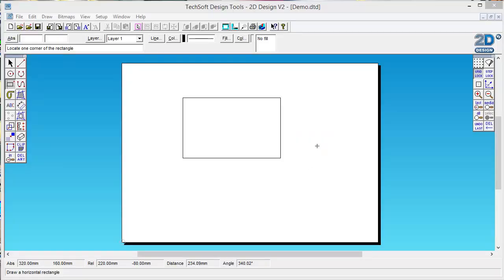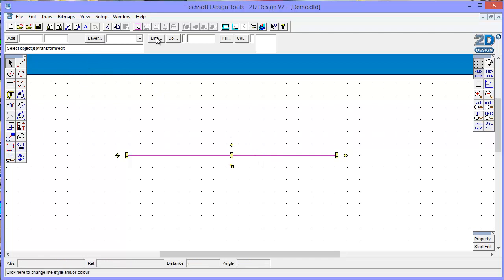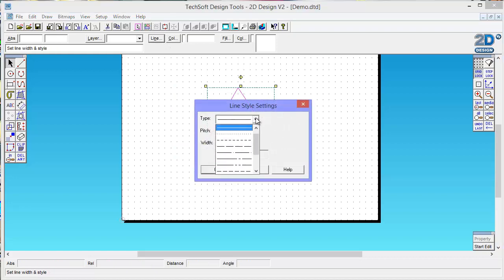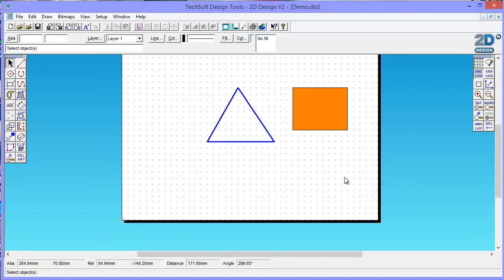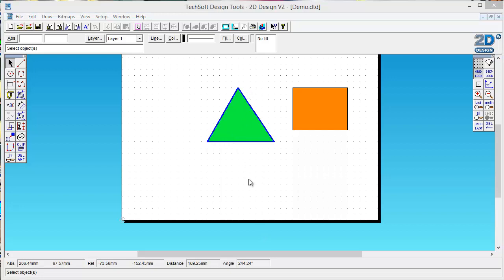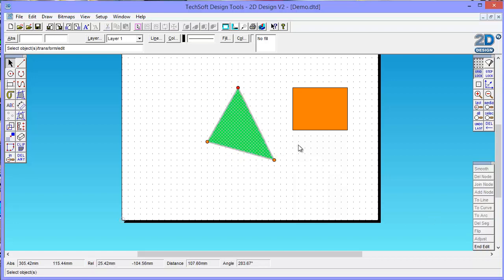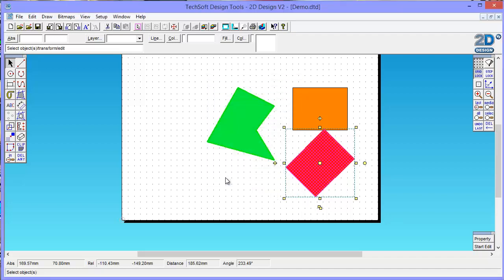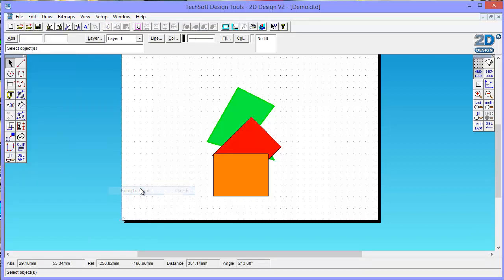Techsoft 2D Design - Basics 2